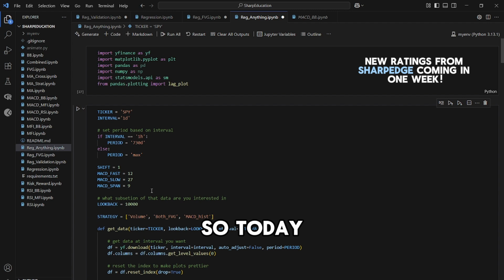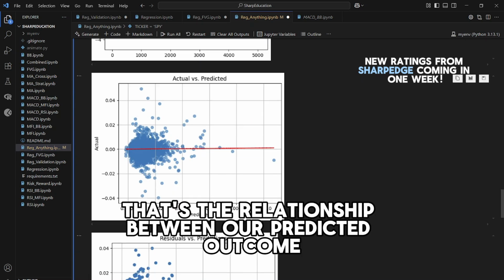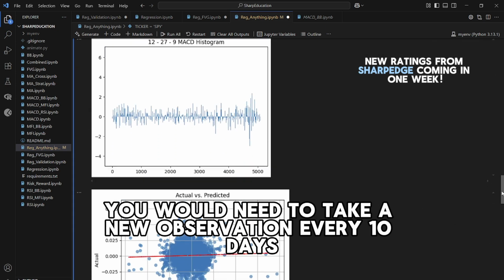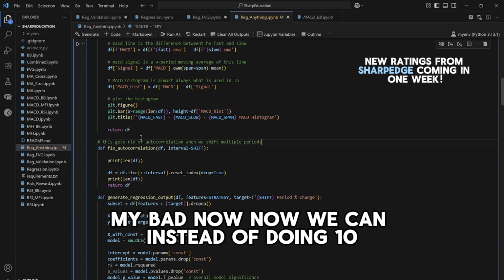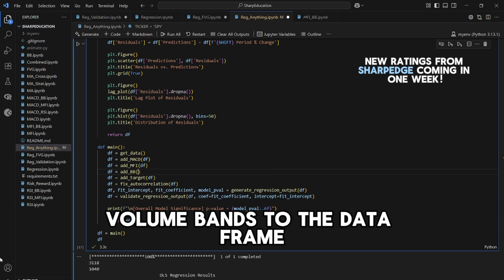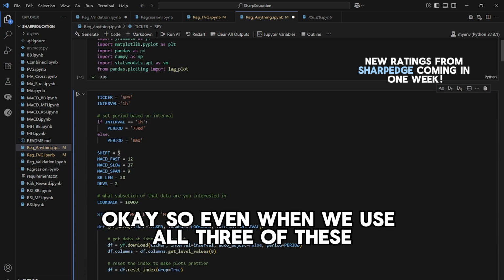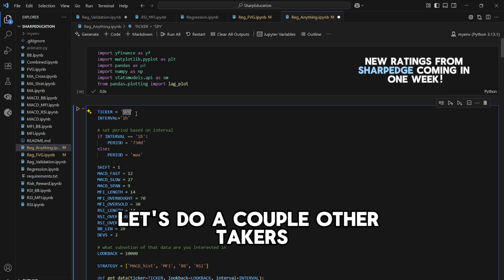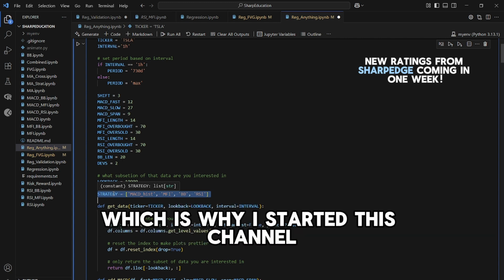EPISODE 24 - Regression Analysis on 4 Technical Indicators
In this exploratory analysis we address autocorrelation in our regression outputs and uncover exactly what makes developing an effective trading strategy so difficult in practice.

The results are revealing. By objectively measuring how ineffective the most commonly accessible technical indicators really are, we finally have the foundation needed to approach the market from a genuinely competitive perspective.

If you have followed along this far, you are already ahead of the vast majority of retail traders. This is the stuff that actually moves the needle.

Stay Sharp,
Nathan